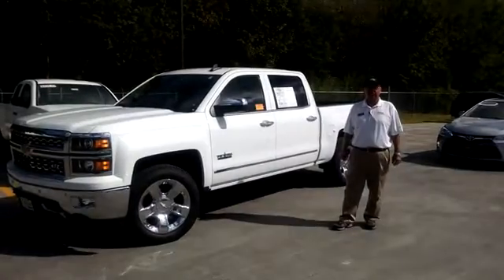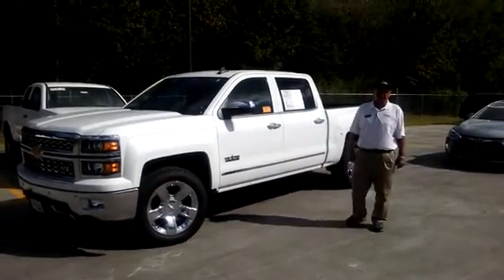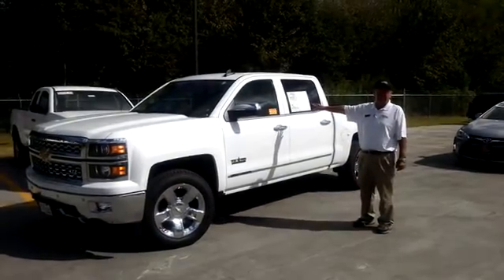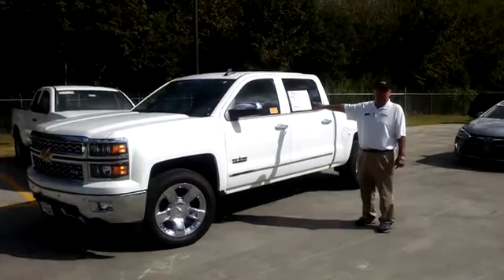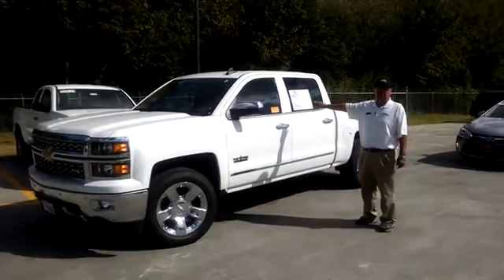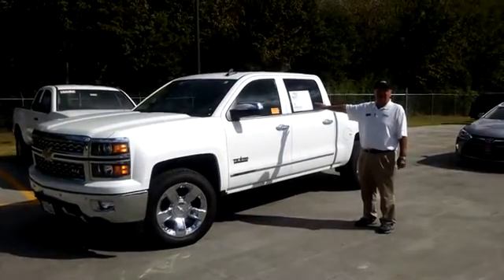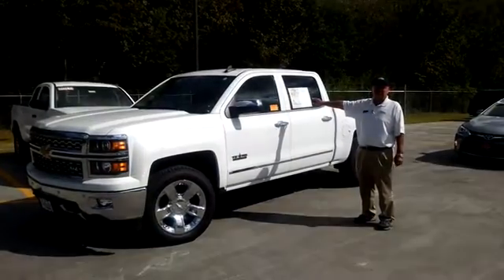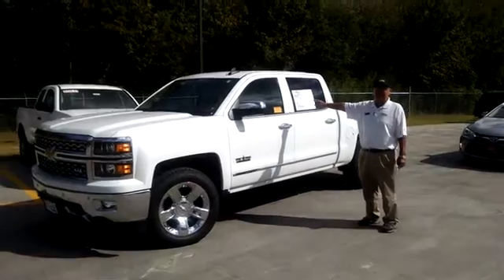2015 Chevrolet Silverado 1500 Mt Pleasant TX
The premier Toyota dealership in the Mt Pleasant TX area is without a doubt Classic Toyota! Take one step on the lot of Classic Toyota, near Mt Pleasant TX, and you will quickly see why they are the premier. Classic Toyota has the premier Toyota inventory, from pre-owned to new. Classic Toyota has the premier Toyota service department. Classic Toyota has the premier Toyota parts department. Classic Toyota has the premier Toyota everything! Don't waste your time looking at other Toyota dealerships around Mt Pleasant TX, just come visit the premier!